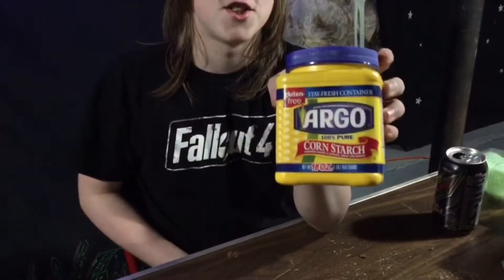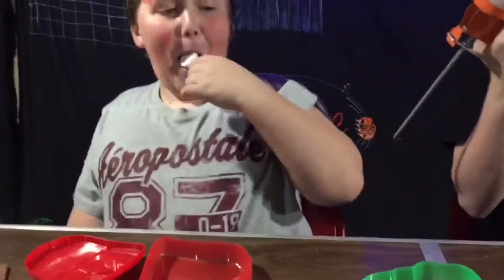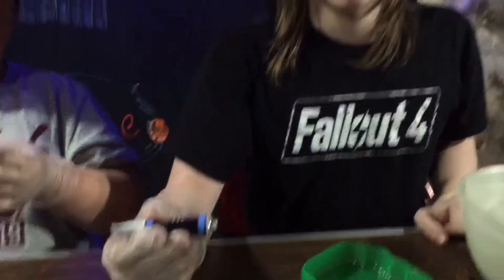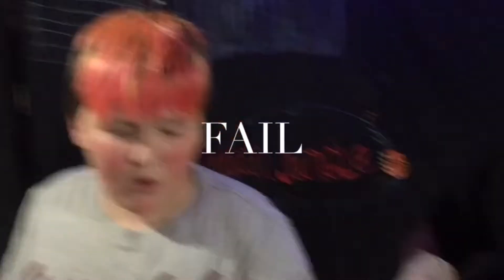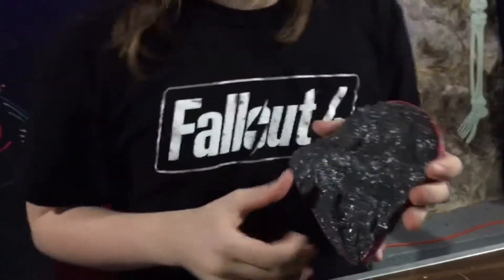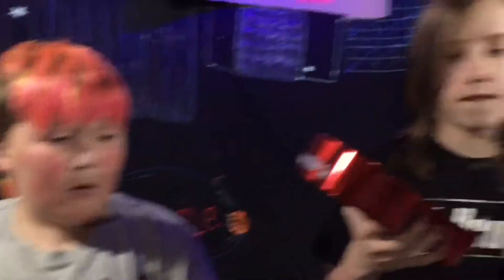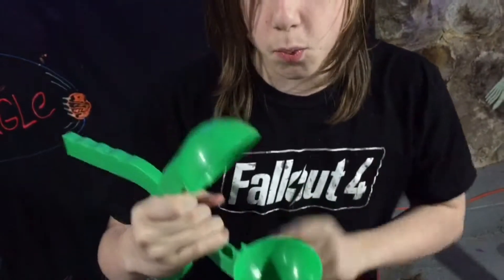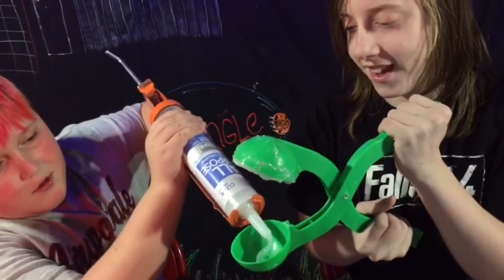Captain Rotten Socks and Ian Boy Show Ep 28. Putty is a "silly" word